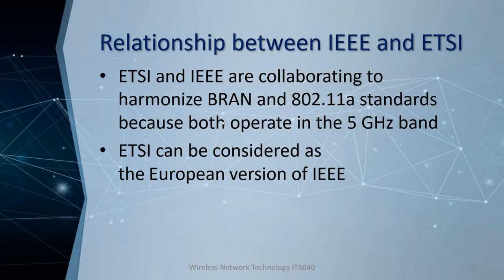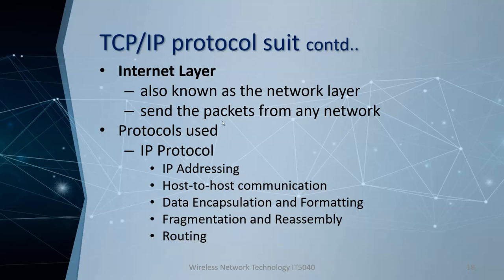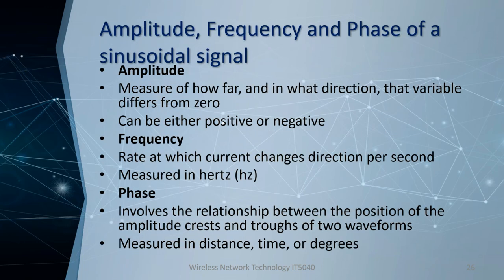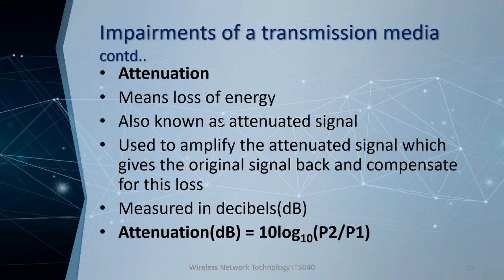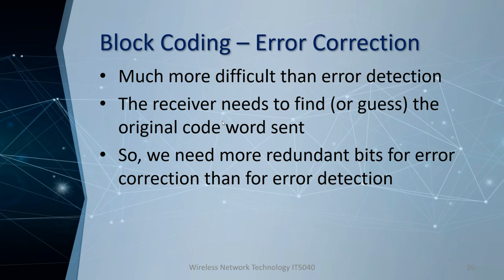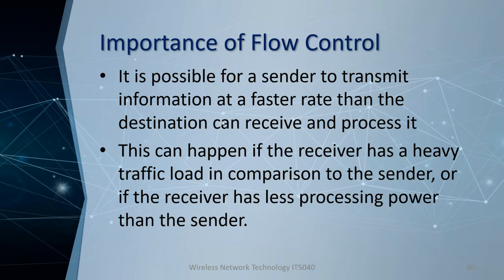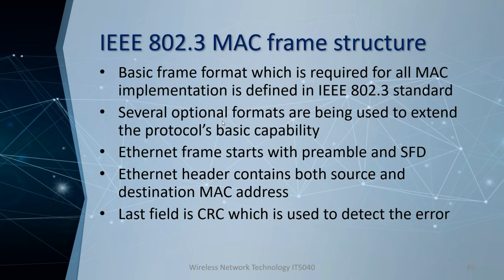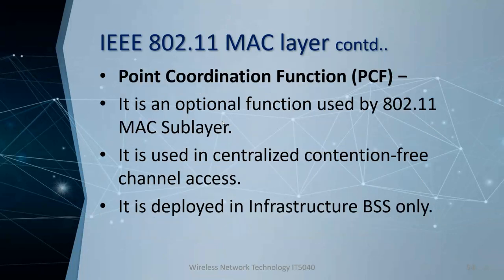Assignment 01 Video Wireless Network Technology MSc in IT (SLIIT)